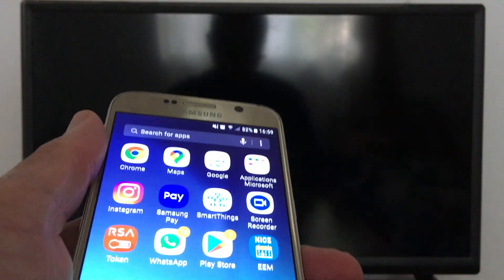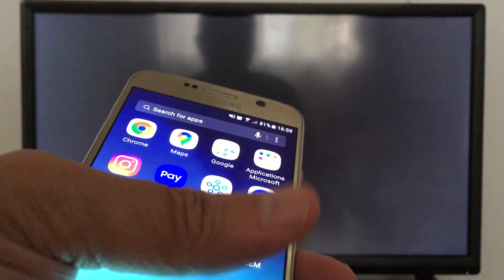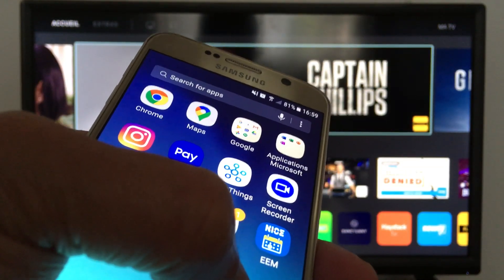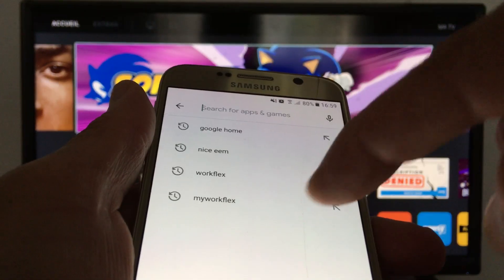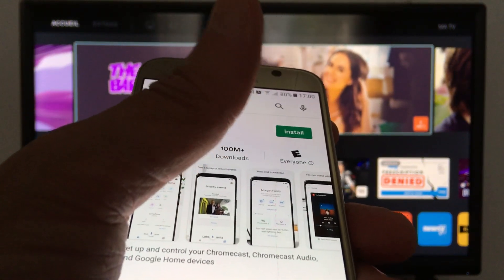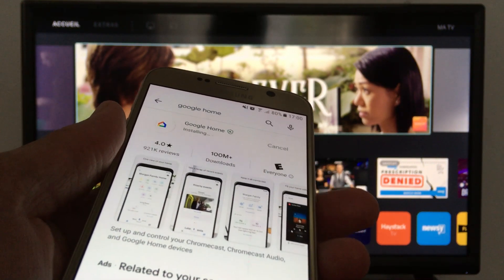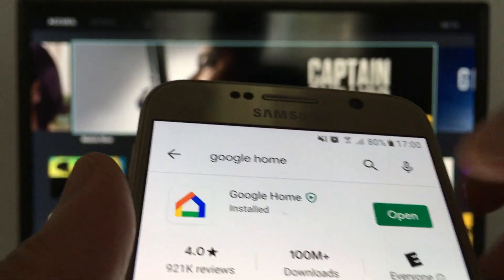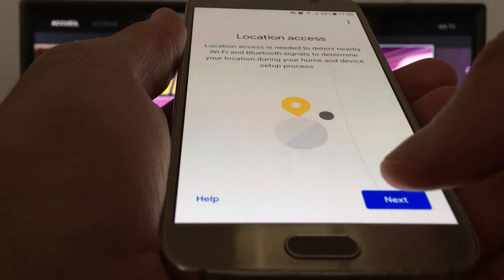How to mirror an Android phone to a Smart TV with Google Home app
Screen Mirroring an Android phone to smart TV through the Google Home app. The Google Home app works for the following TV Brands: AOC, Hitachi, Insignia, ITT, LG, Magnavox, Mitsubishi, Onkyo, Panasonic, Pioneer, Philips, Samsung, Sharp, Sony, Sylvania, Toshiba, and Vizio

To set up from your device, make sure both your phone and smart television are connected to the same Wifi connection.

A subscription and a thumbs up will be great, thank you very much!  👌👍👋🙏❤️‍🔥